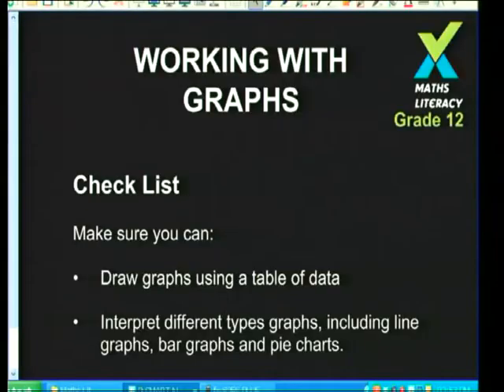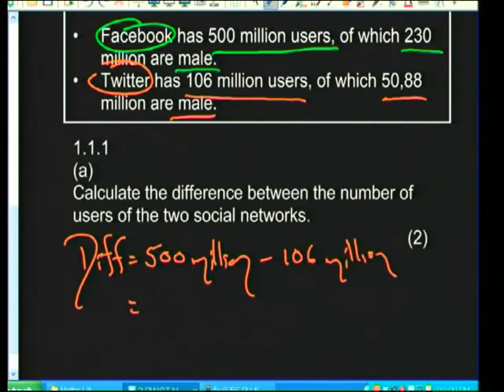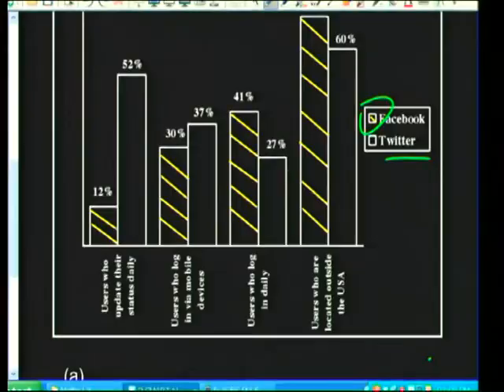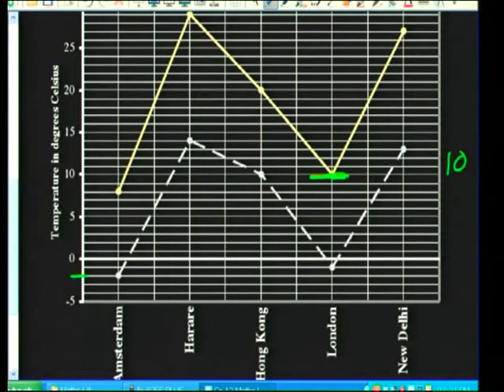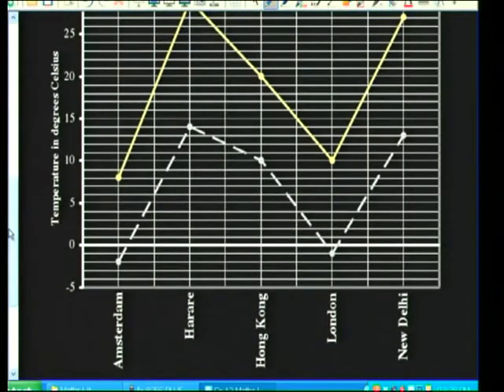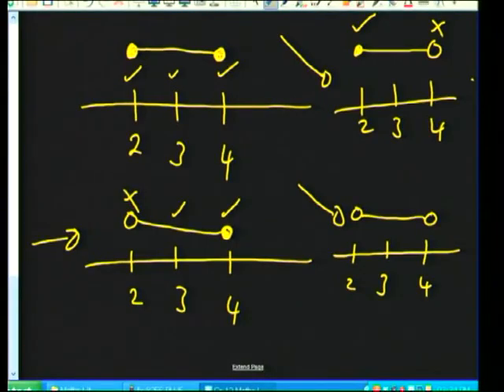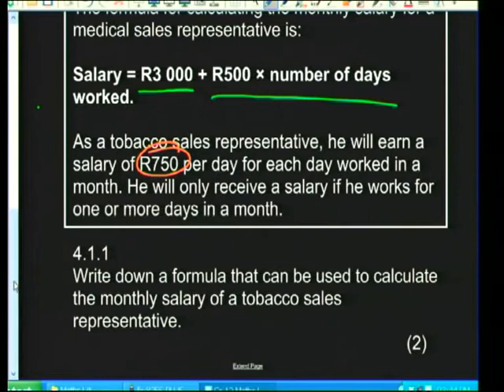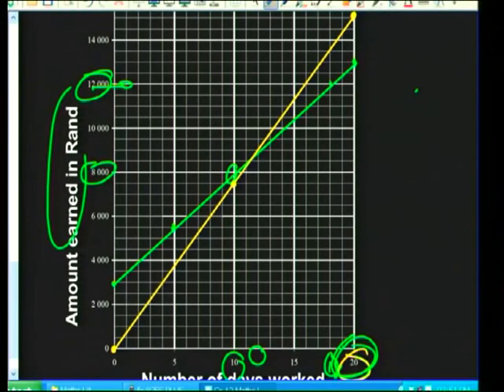Working with Graphs